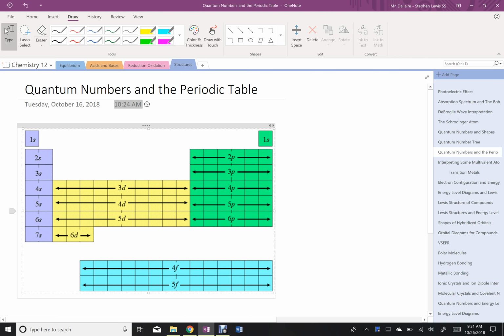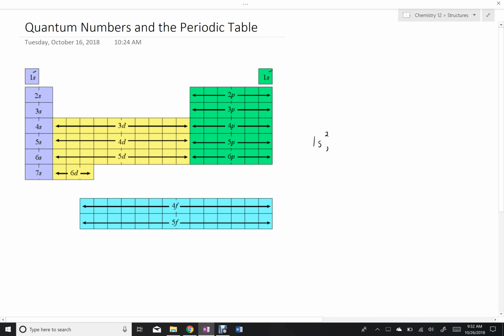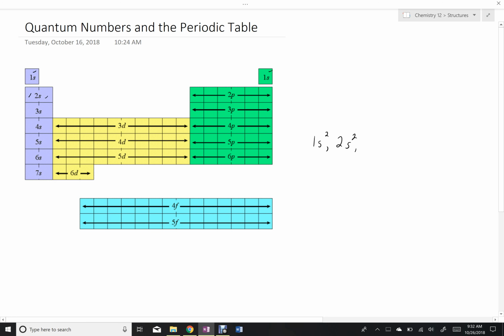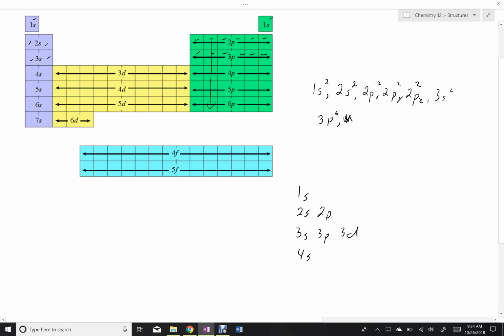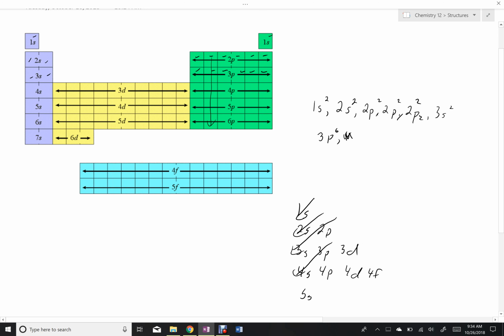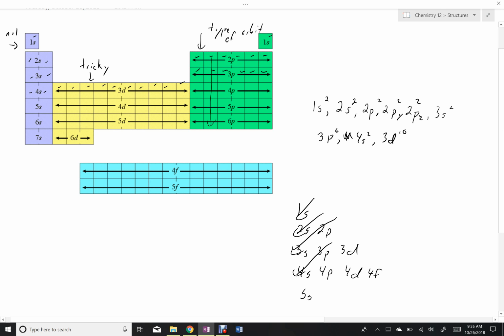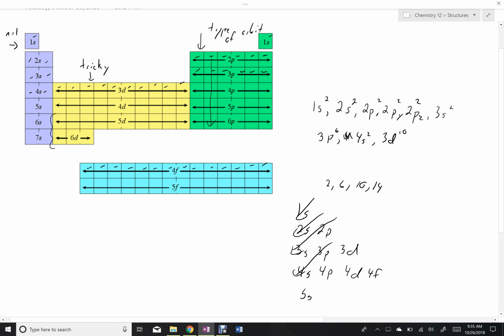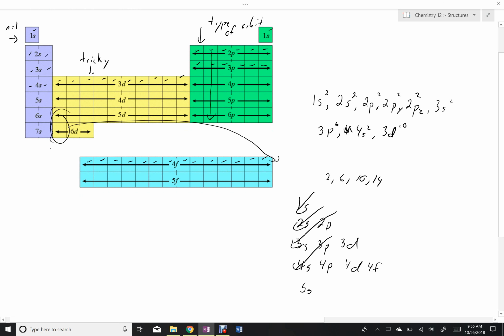Quantum Numbers and the Periodic Table